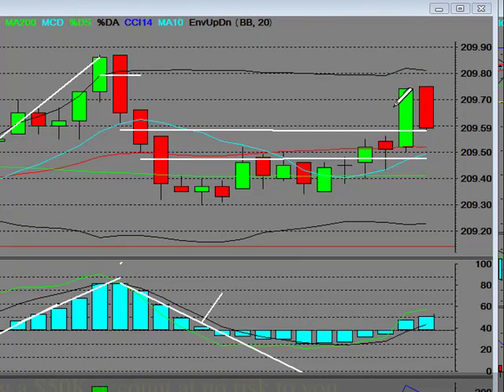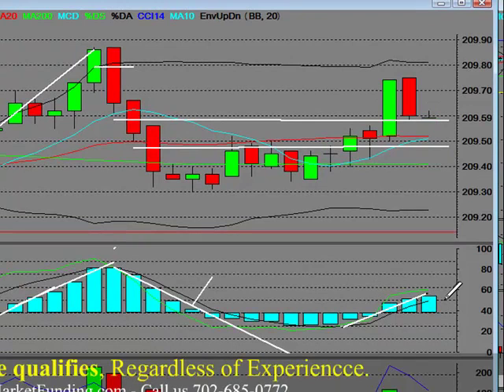Learning Short Selling Identifying the When Not to Sell Short AAPL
Learning Short Selling Identifying the Entry and When to Short Learning How to Sell Short, Shorting Stocks, Understanding Short Sales, Learn How to Short Stocks